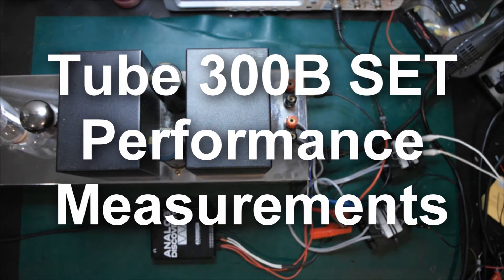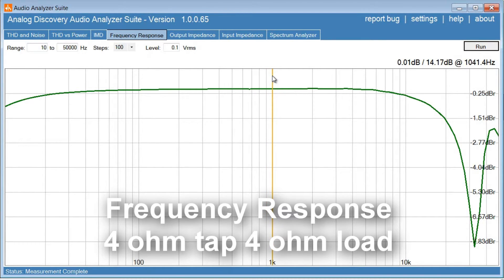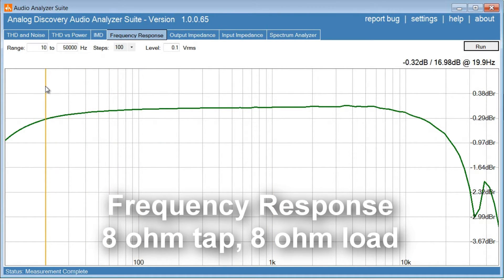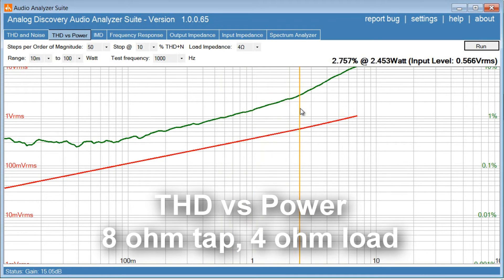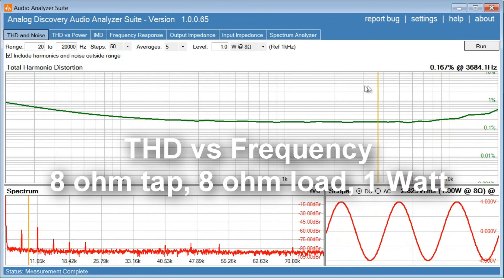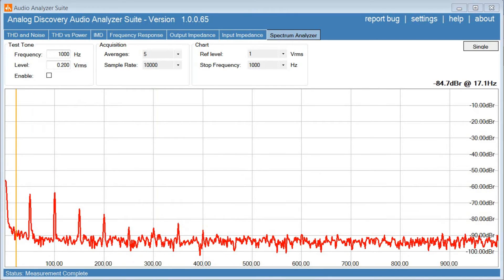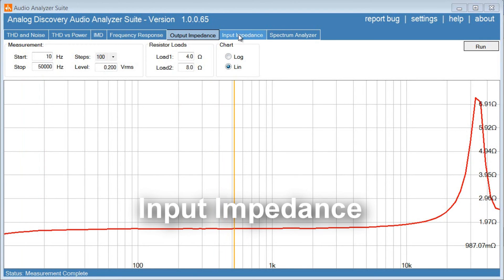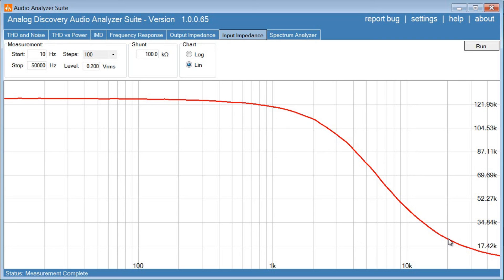Tube Amplifier 300B SET Single Ended Triode - Part 3 - Performance Measurements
Detailed Performance measurements of 300B SET tube amplifier

If you have an Analog Discovery, you can download the software